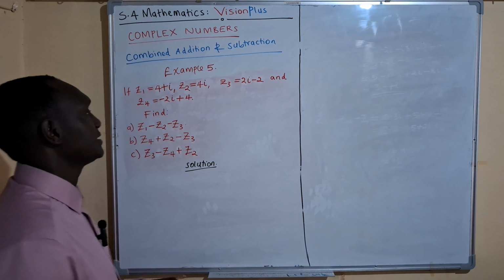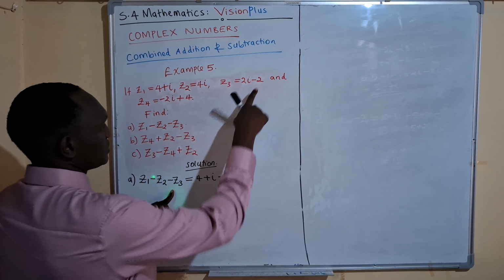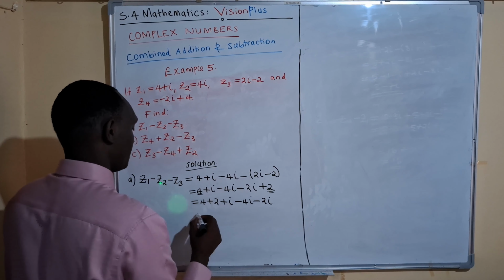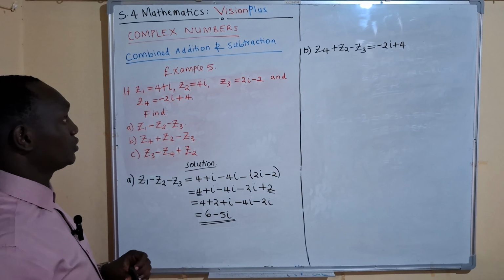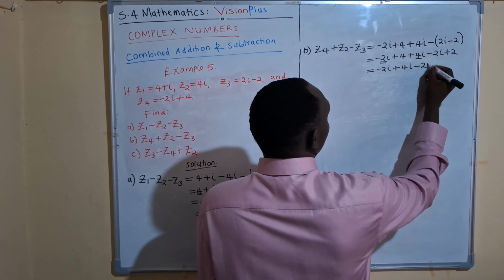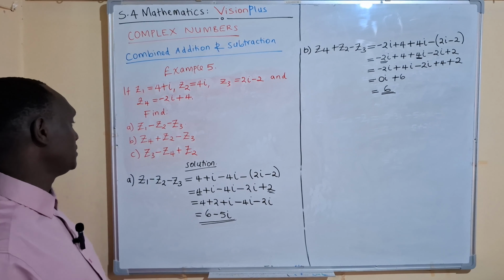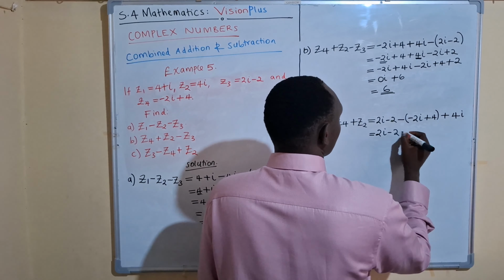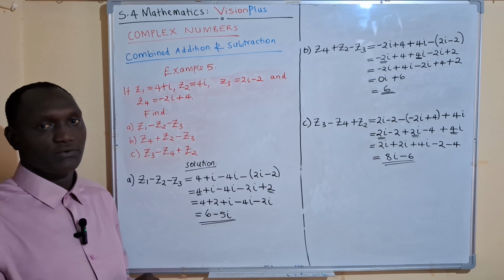Combined addition and subtraction Example 5